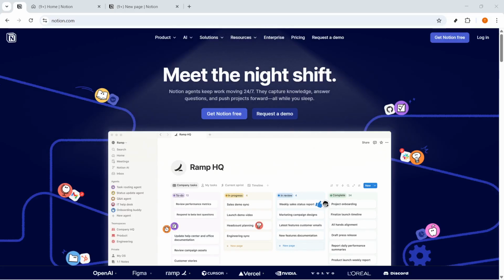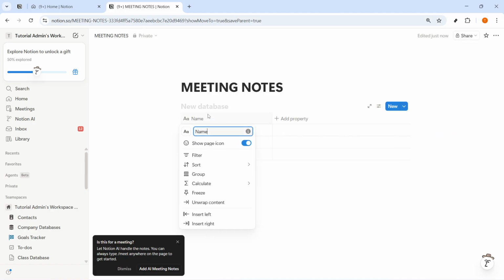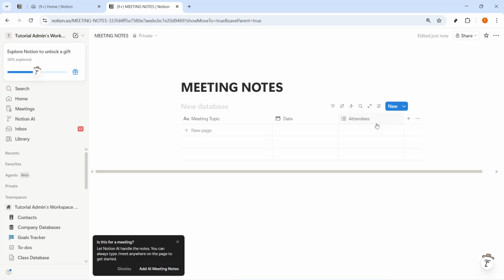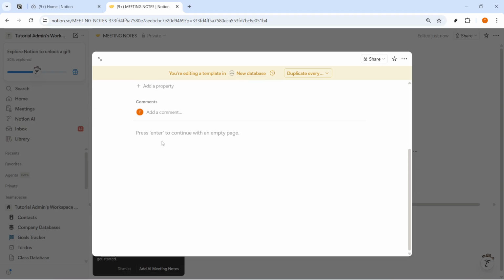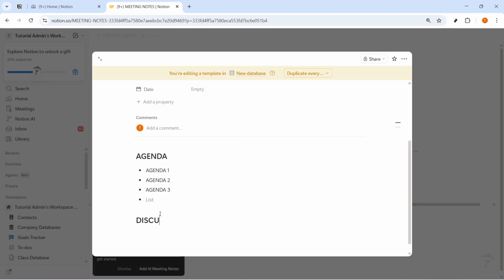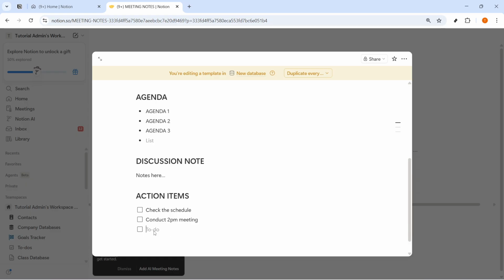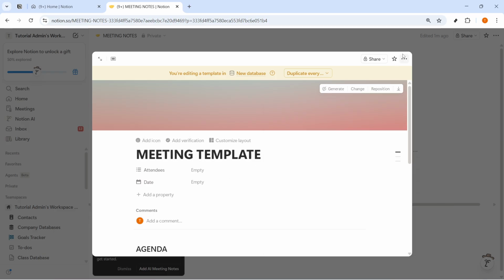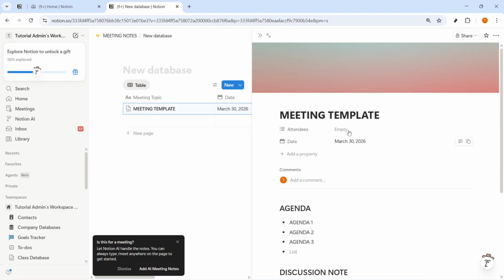How to Set Up a Meeting Notes Template in Notion (Action Item Tracking)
This is the only Notion guide you need to set up a meeting notes template the right way. You’ll walk away knowing how to build a reusable Notion meeting notes database with agenda, discussion notes, and action items.

1. You’ll learn how to create a new Notion page and turn it into a meeting notes database using a table view.
2. You’ll learn how to set up the core properties: Meeting Topic, Date, and Attendees.
3. You’ll learn how to create a reusable meeting template from the database’s New template option.
4. You’ll learn how to structure each meeting note with Agenda, Discussion Notes, and Action Items sections.
5. You’ll learn how to test the template and use it to keep meetings organized and searchable.

Perfect for: Notion beginners, students, team leads, anyone organizing recurring meetings

Notion meeting notes template, how to set up meeting notes in Notion, Notion database tutorial, create a meeting notes database, reusable meeting template in Notion, Notion action items tracker, organize meeting notes in Notion, Notion for team meetings, meeting notes workflow, Notion productivity tutorial 2026